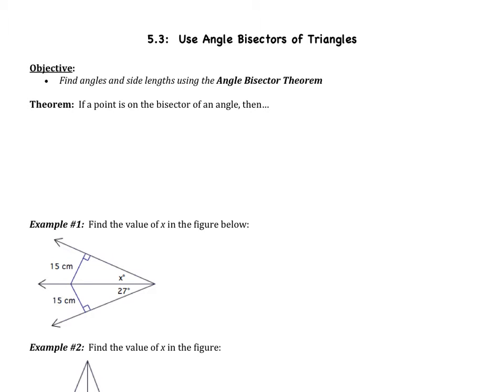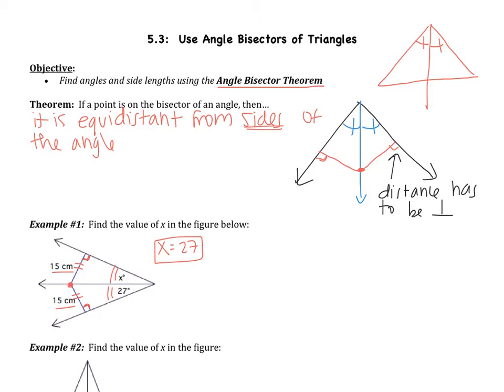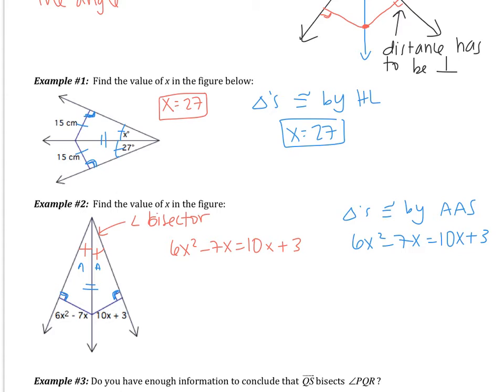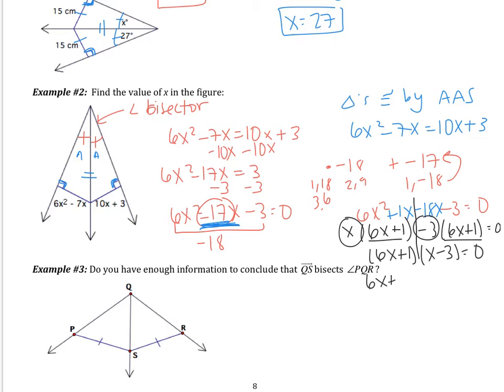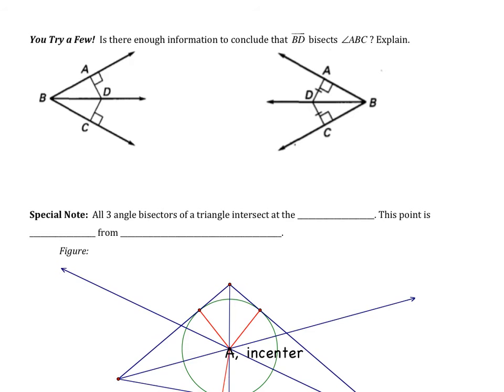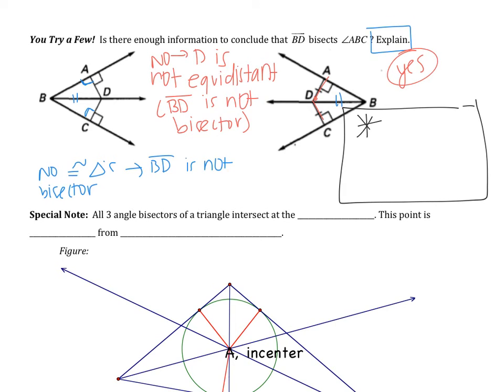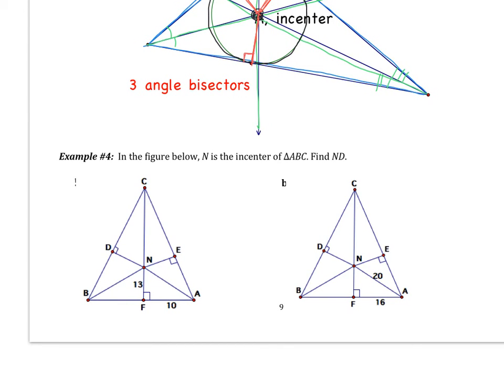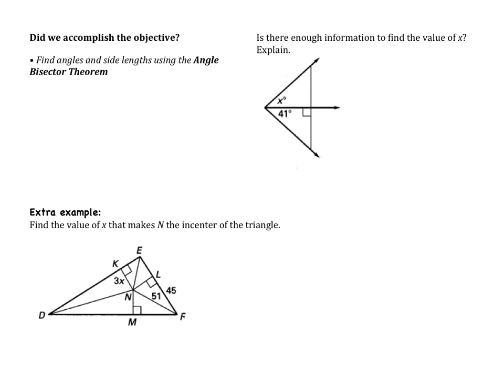5.3: Use Angle Bisectors of Triangles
Objective:
Find angles and side lengths using the Angle Bisector Theorem